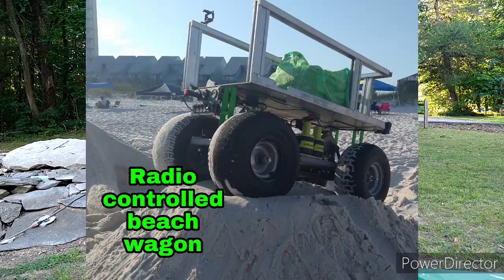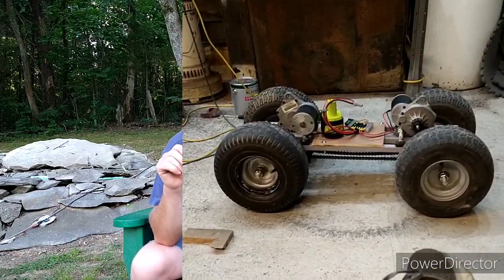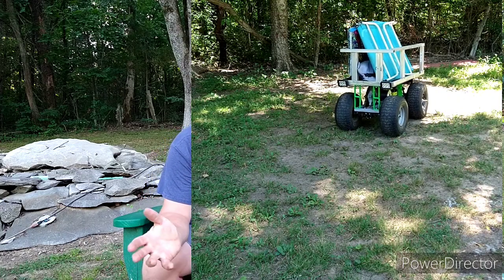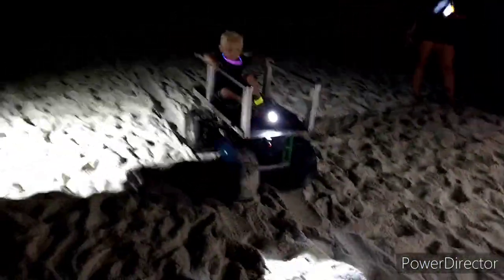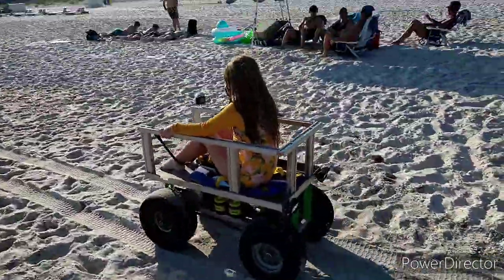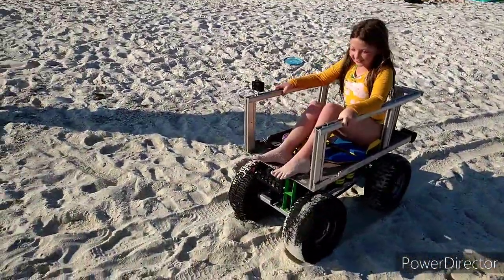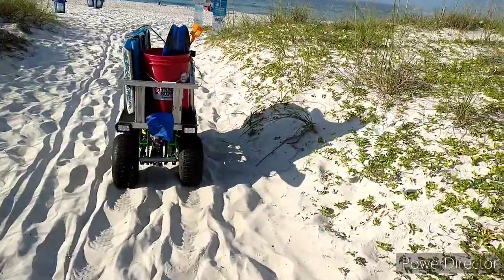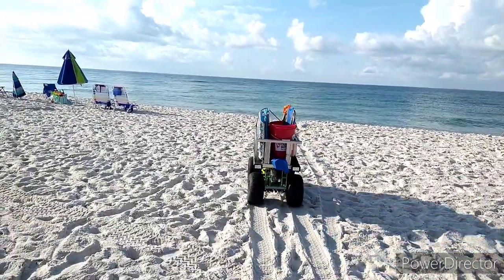Radio controlled beach wagon, 4x4 utility cart. It is homemade, using Sabertooth motor controller.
Last year's beach wagon didn't work quite right so this year is a redesign that is four wheel drive.